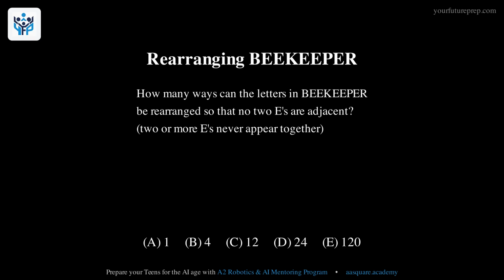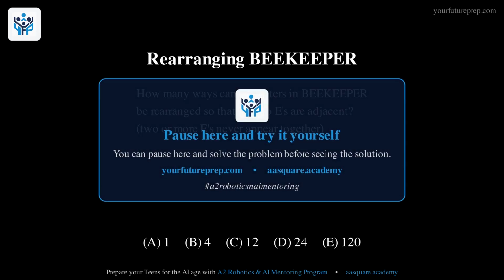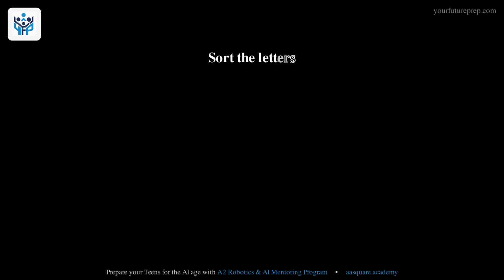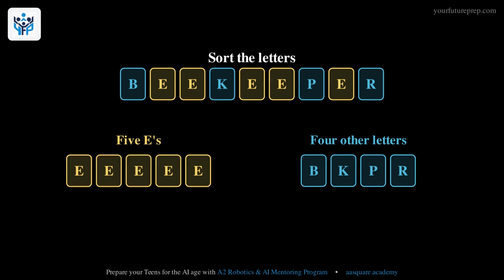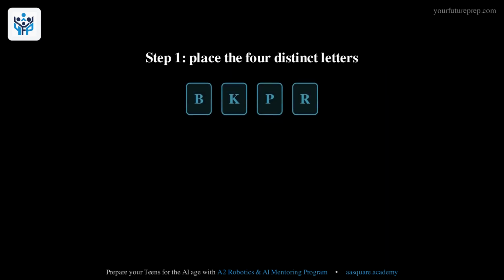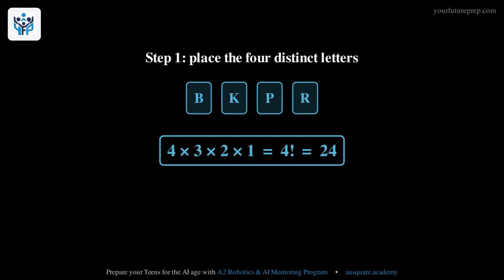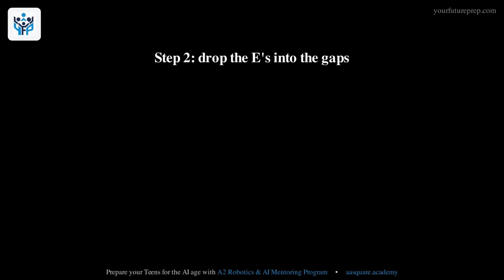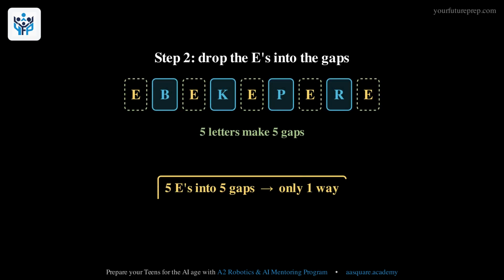2022 AMC 8 – Problem 14: Rearranging BEEKEEPER | Your Future Prep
2022 AMC 8 · Problem 14 · Rearranging BEEKEEPER